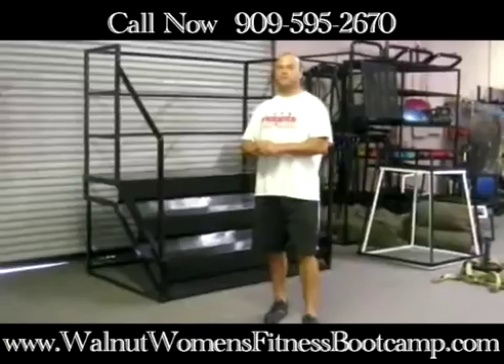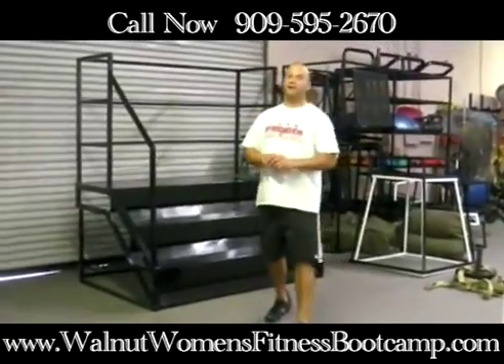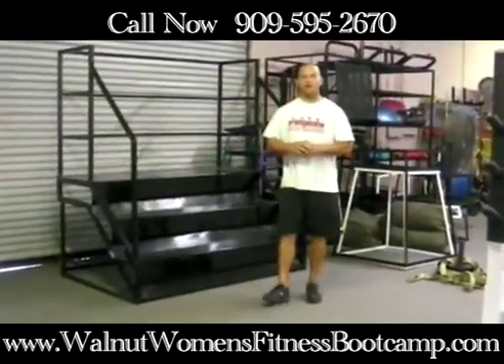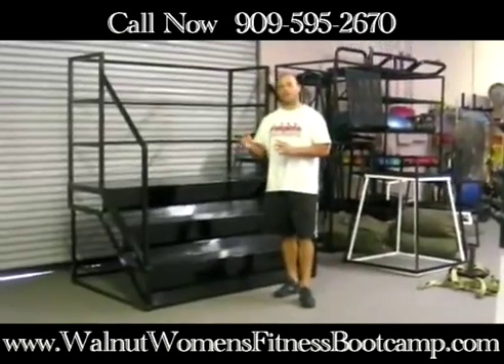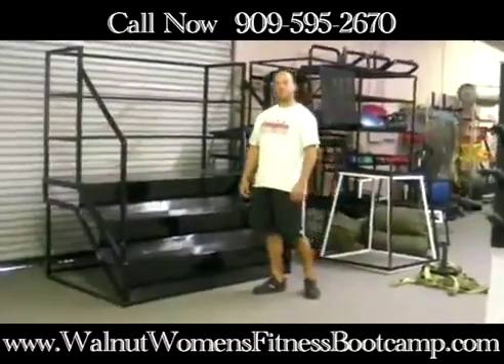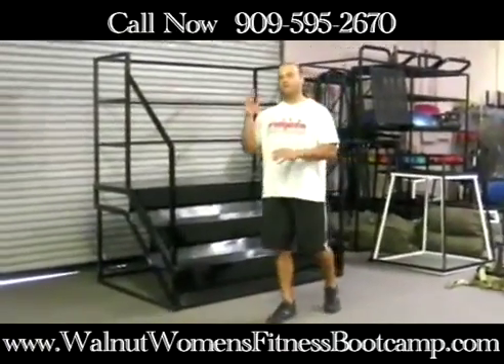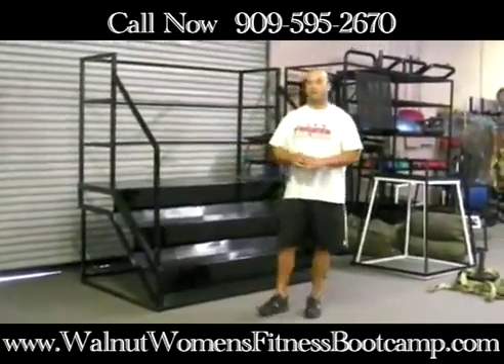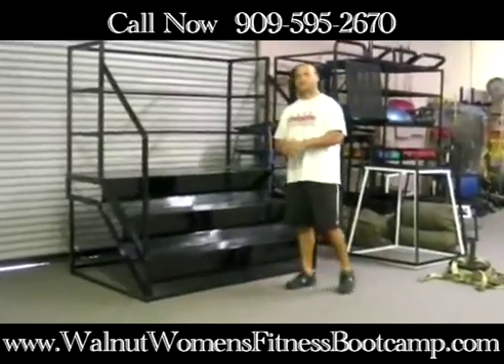Phillips Ranch Bootcamp Stairclimbing pt2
walnut womens bootcamp private group